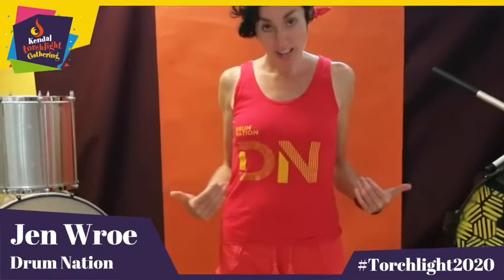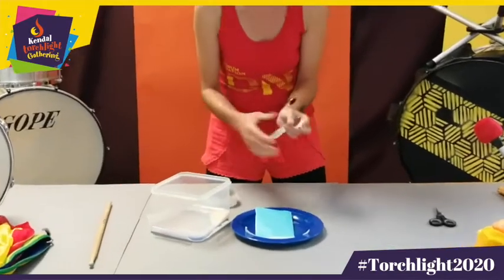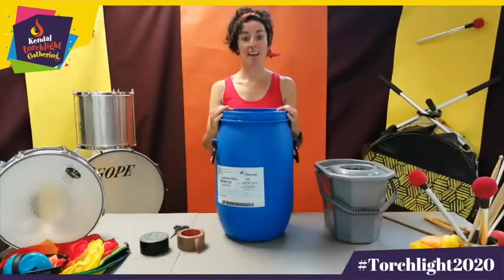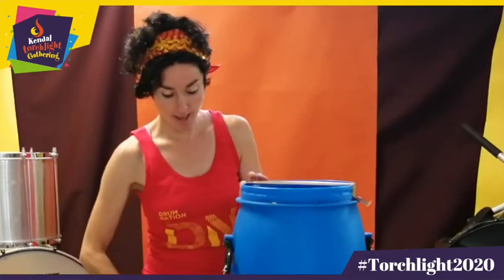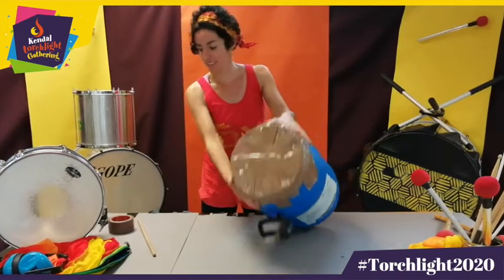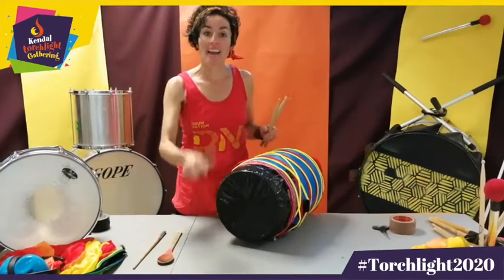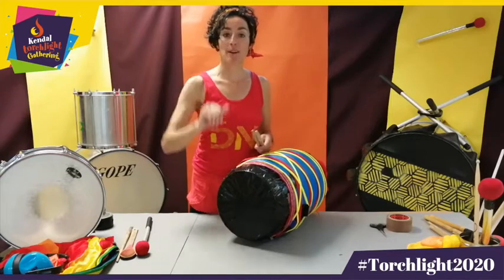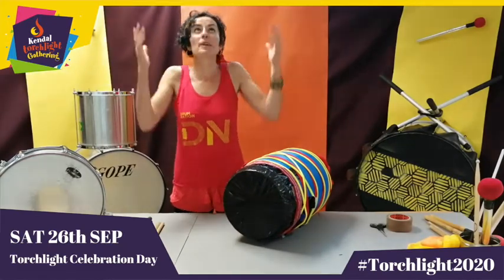Make some noise with Drum Nation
Jen from Drum Nation shows us how to make some Noise for Kendal Torchlight with her drumming workshops with materials you can find around the home.